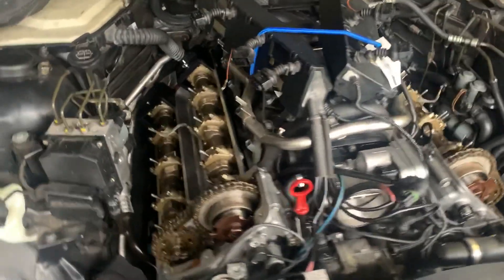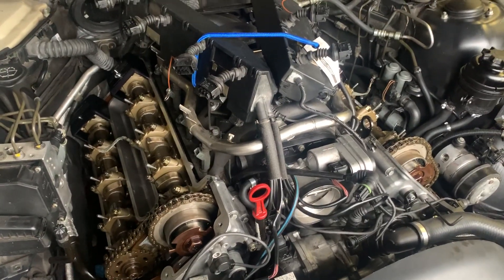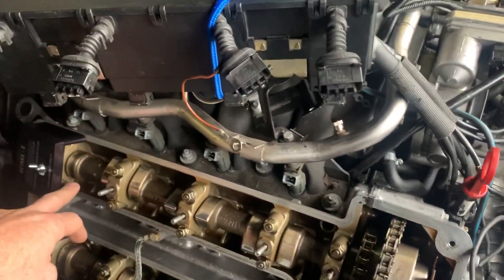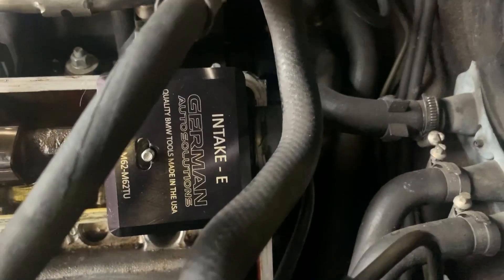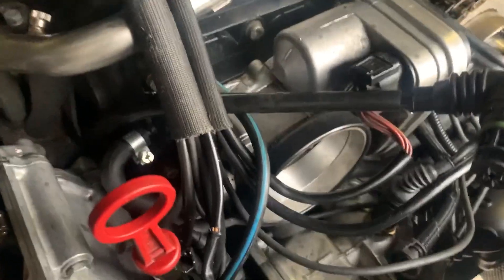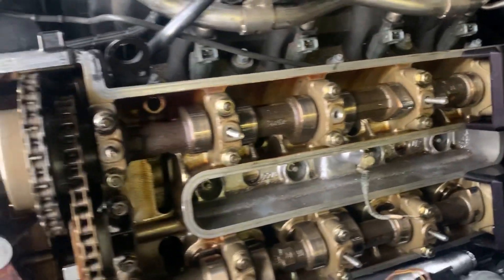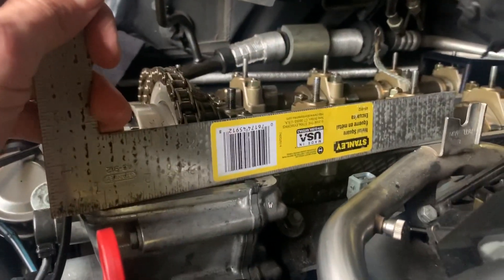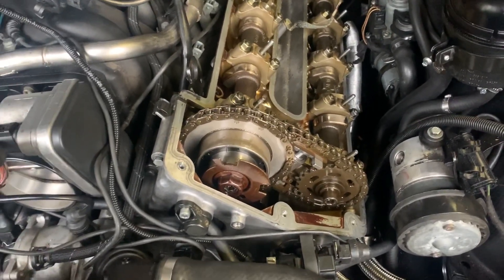My problems with P0011 P0021 m62tu bmw 540i - Timing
Solution after posting video:
-  Retimed using same GAS tools
-  Torqued the Exhaust Cams down first to minimize movement.
-  Make sure to retard vanos sprockets CCW.
-  Torqued all for bolts to 50ft/lbs  first
-  Torqued to spec second.
-  Remove TDC pin
- Turned the crank by had with 27mm bolt
- Placed in TDC pin
- GAS blocks slide right on exhaust cams with no jiggling.  Bank 1 had to rotate CCW as it's injector springs move  forward. Bank  2 need CCW nudge because of it's springs. Neither move impacts the overall timing.
- Check the Vanos timing wheels again
- Place the covers back on and button her up.
- Turn key over with fingers crossed... No codes.

Car pulls better than ever, low end torque is back.